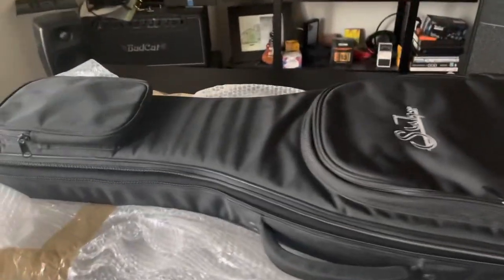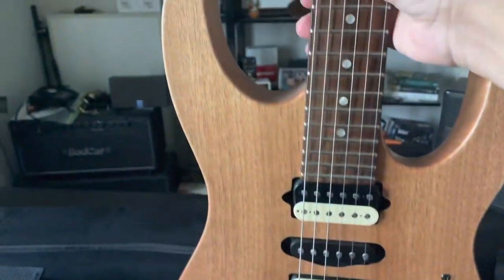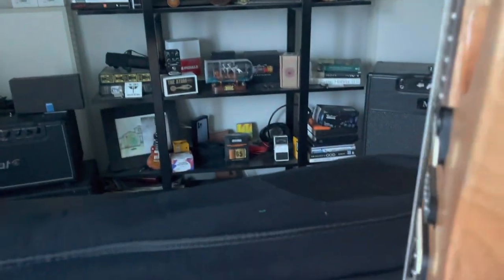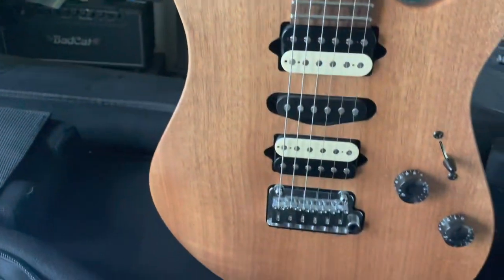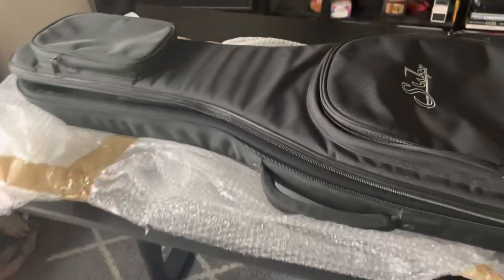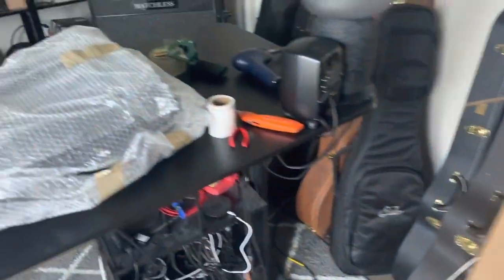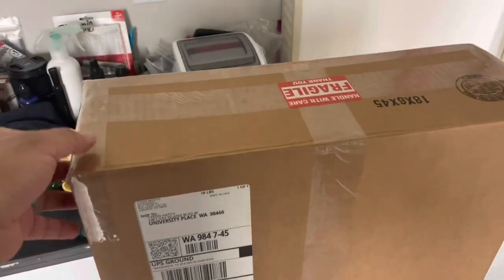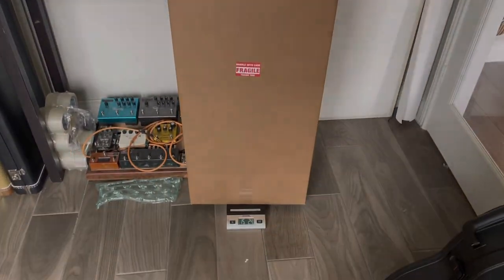Packing your suhr!